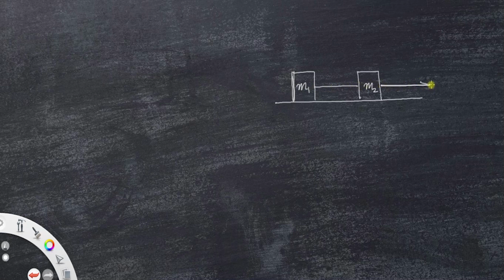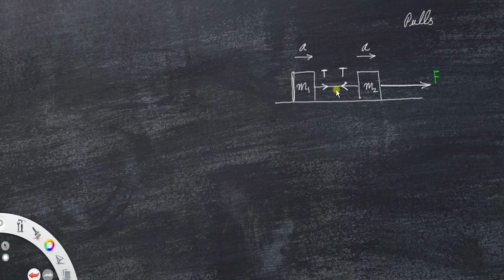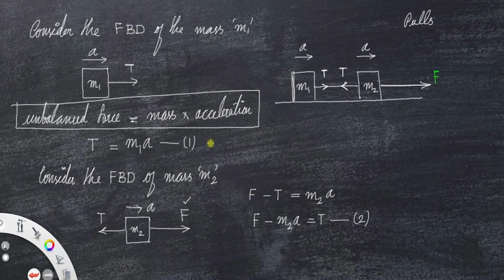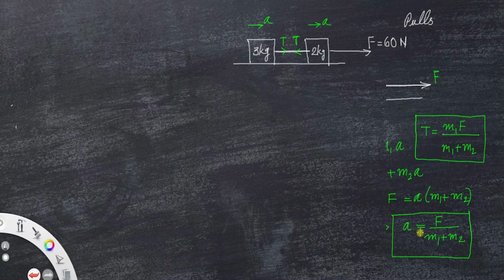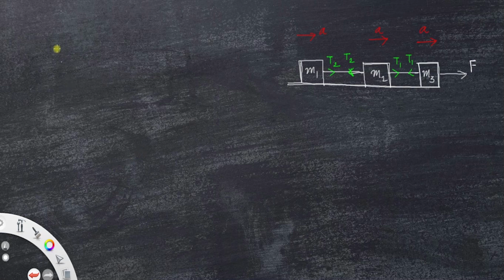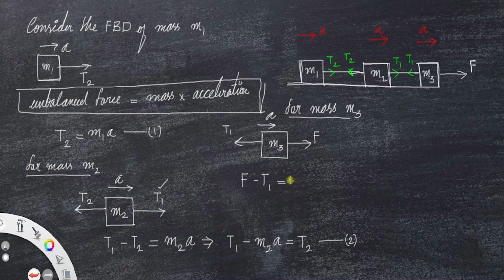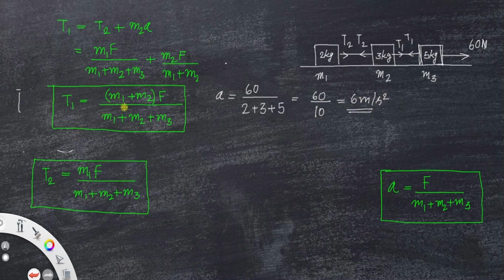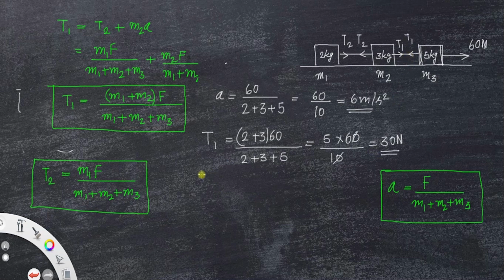Tension in ropes of the connected bodies • HERO OF THE DERIVATIONS.